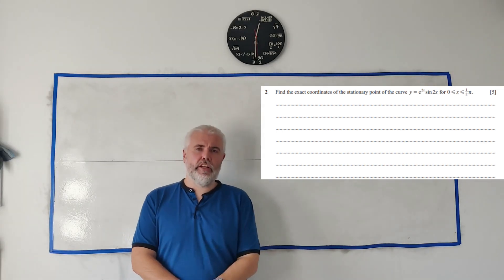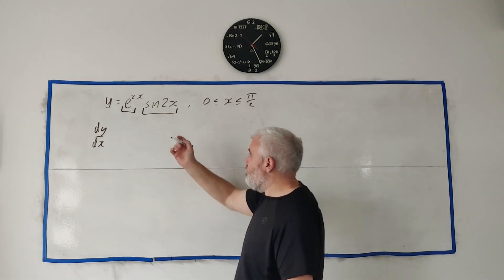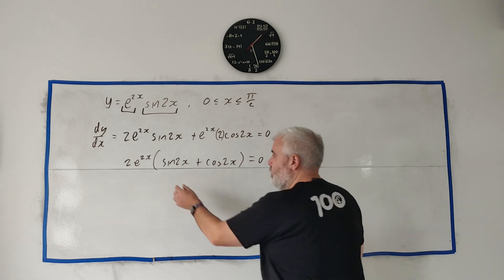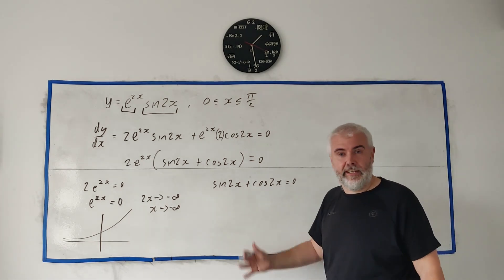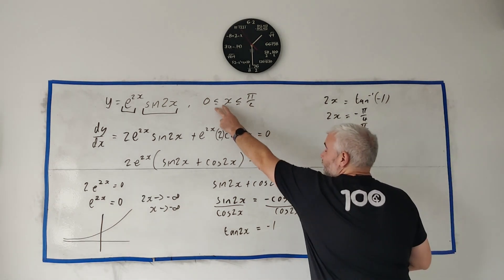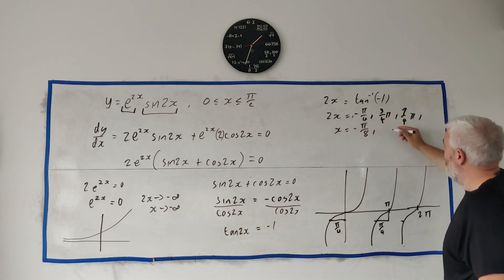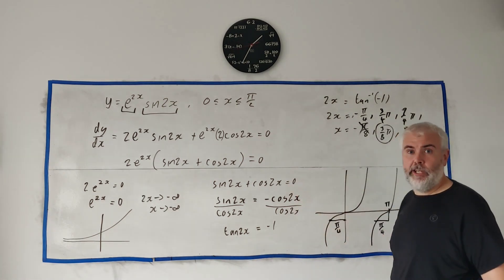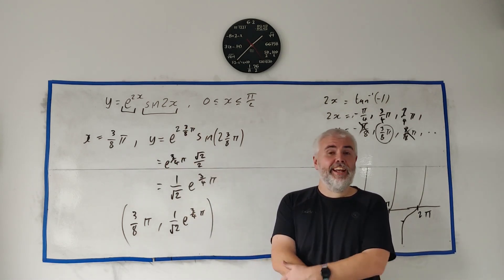Q2 solutions for CIE A level Pure Maths paper 33 Summer 2024 9709/33/m/j/24